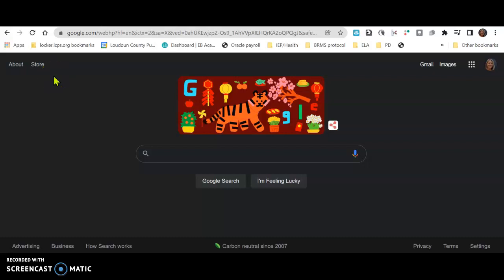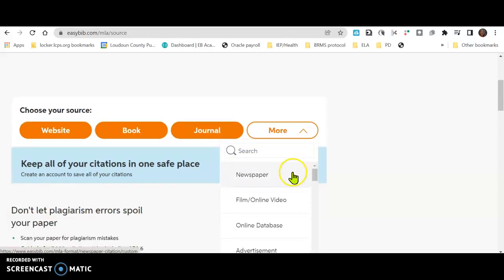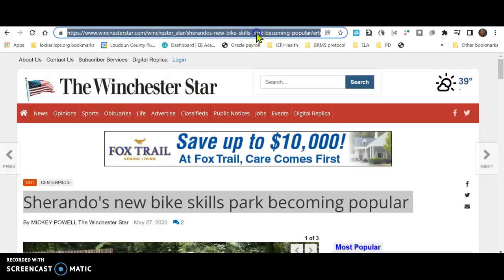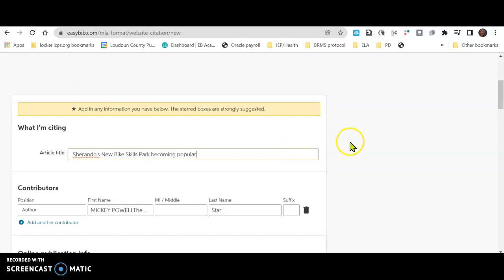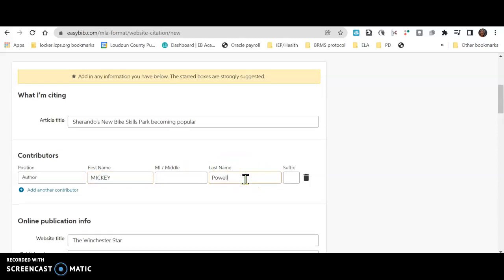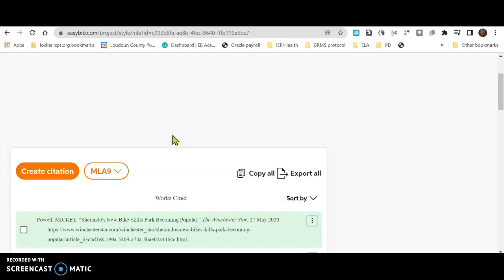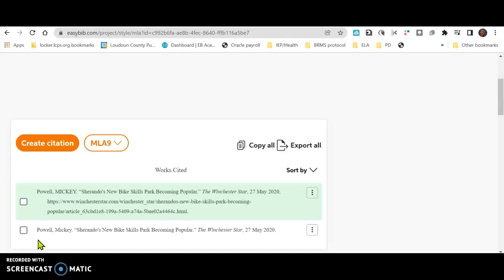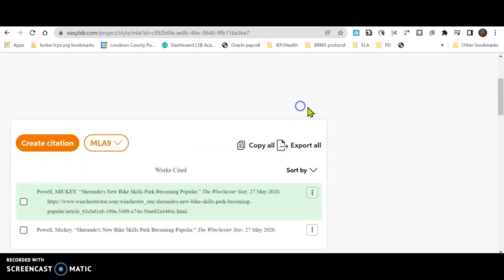Easy Bib directions